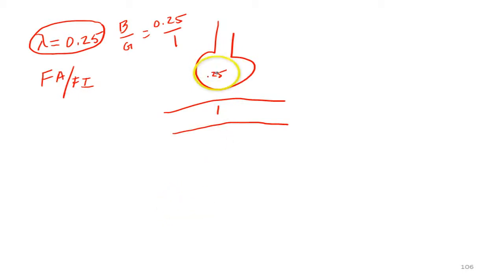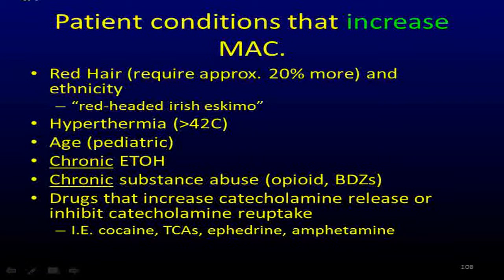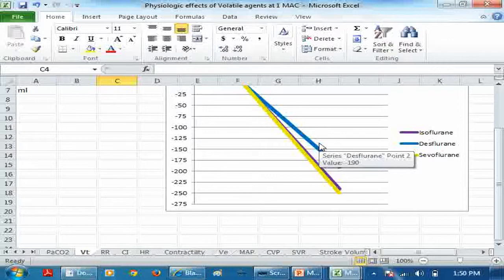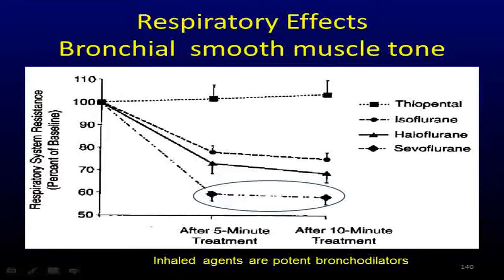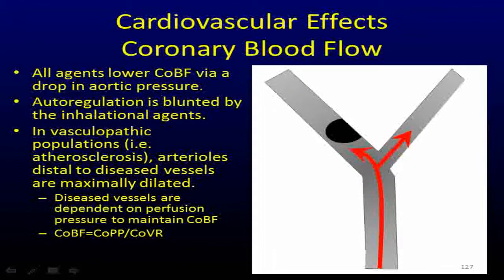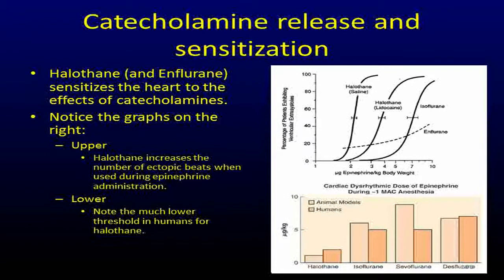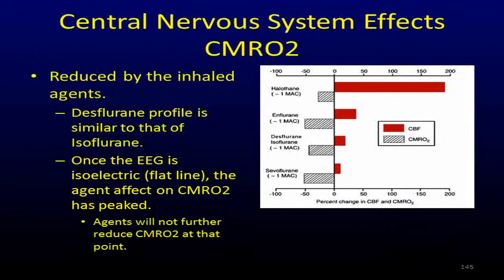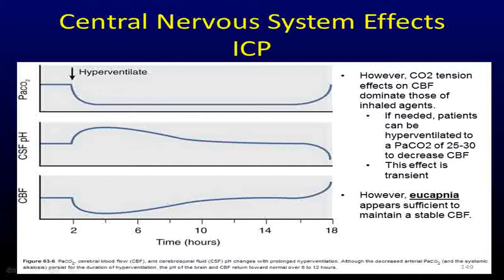Inhaled Agents 3